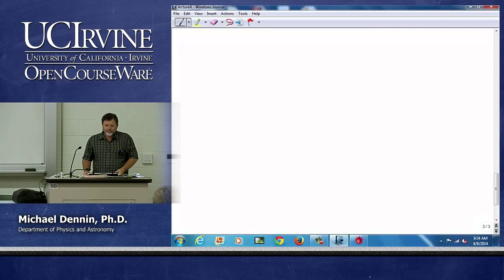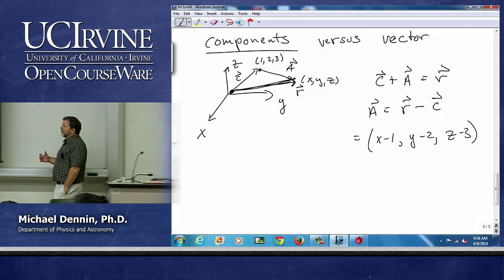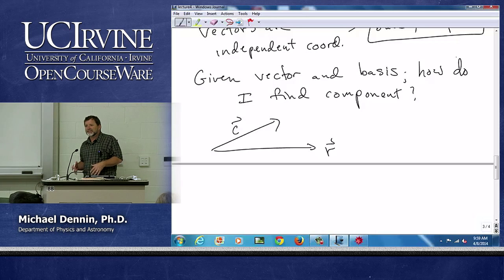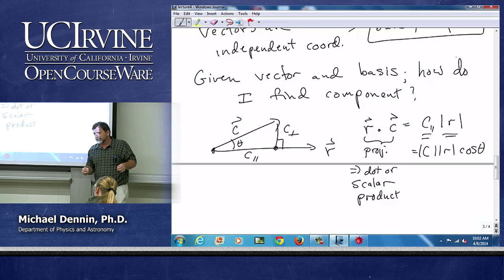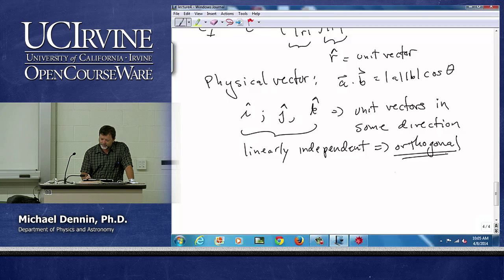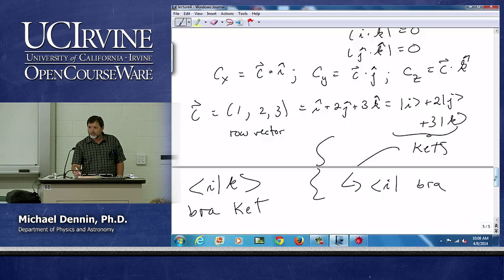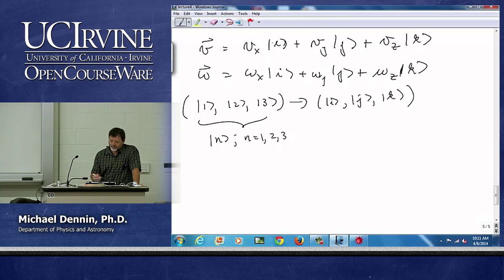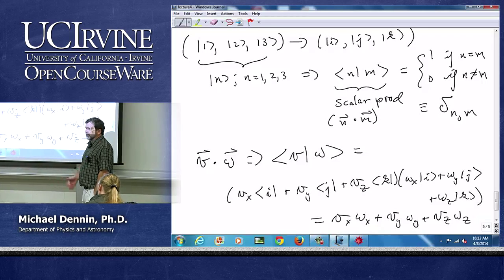Physics 50. Math Methods. Lecture 4.2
Lec 04.2. Math Methods -- Components Versus Vector --
View the complete course:

Required attribution: Dennin, Michael. Math Methods 50 (UCI OpenCourseWare: University of California, Irvine), [Access date].